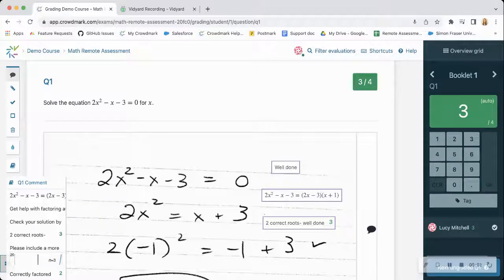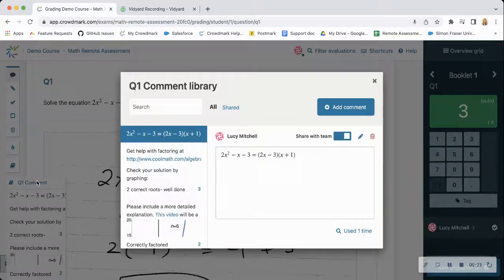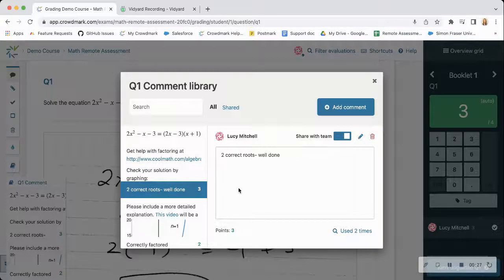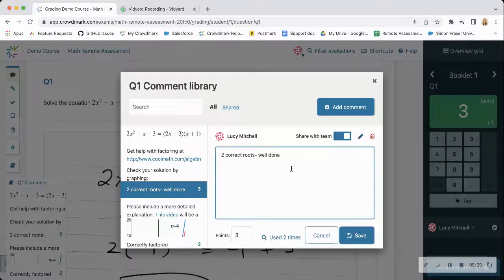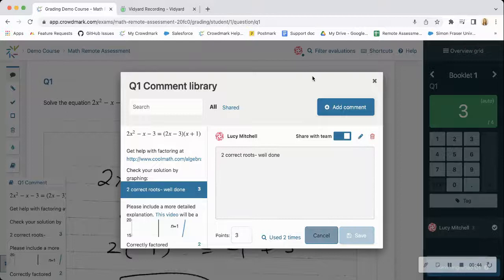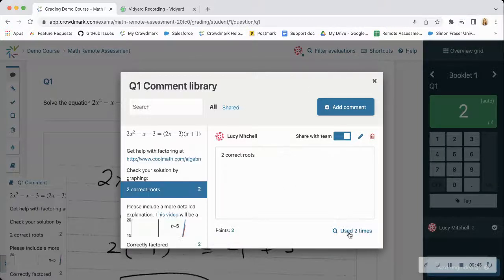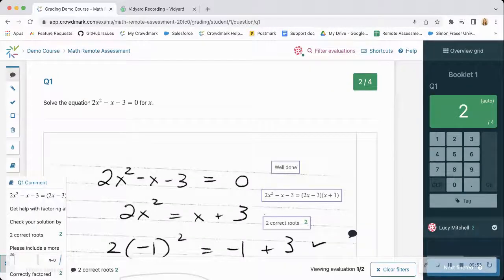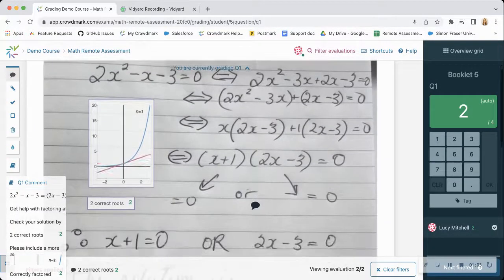How To - Update any Instance of a Comment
This video will walk you step by step through updating the comment library.